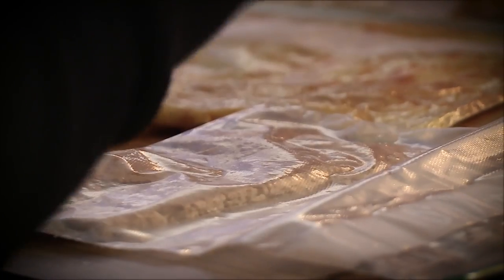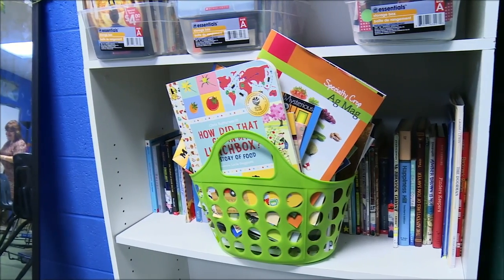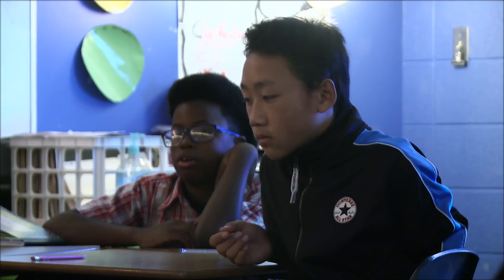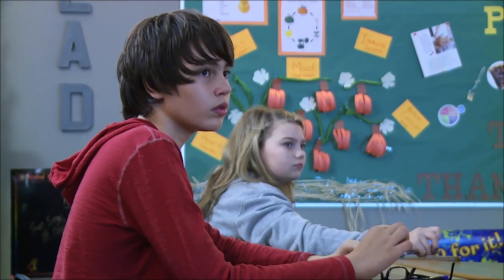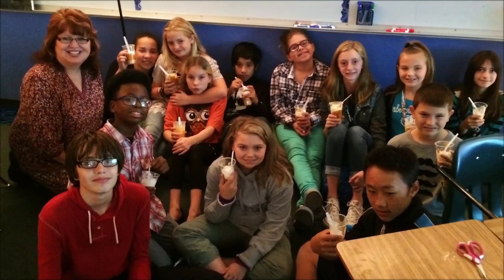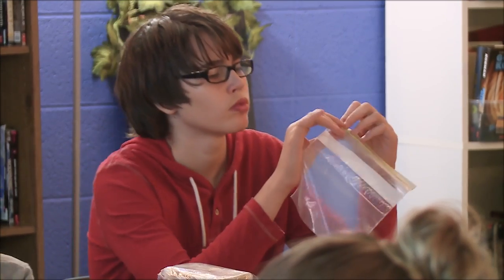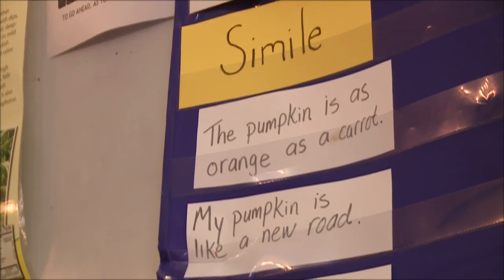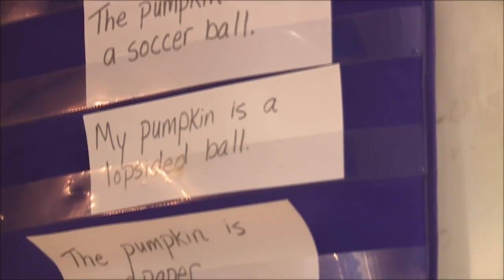Oklahoma Ag in the Classroom: Pumpkin Pie in a Bag